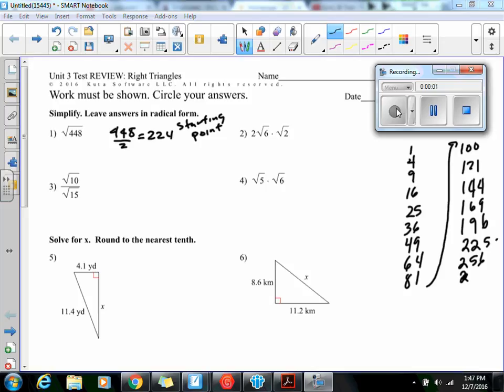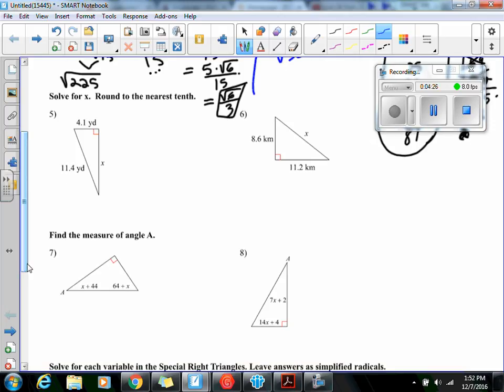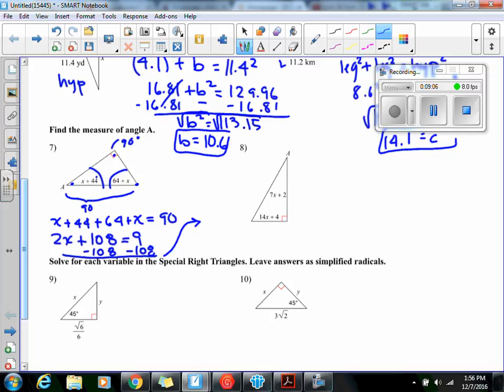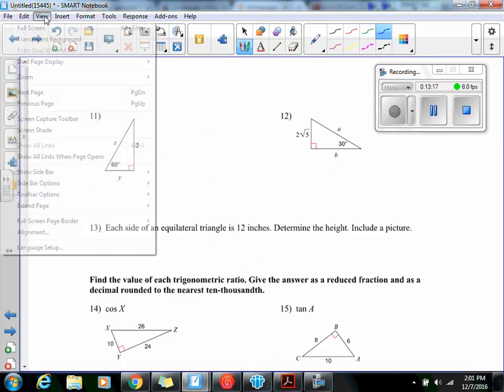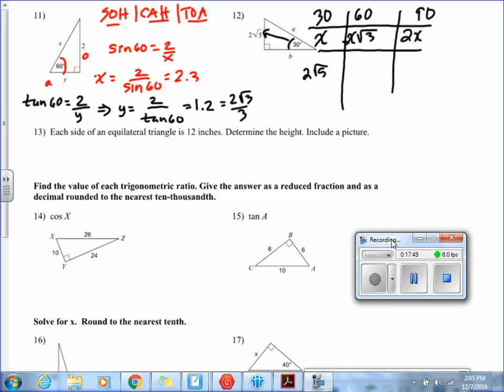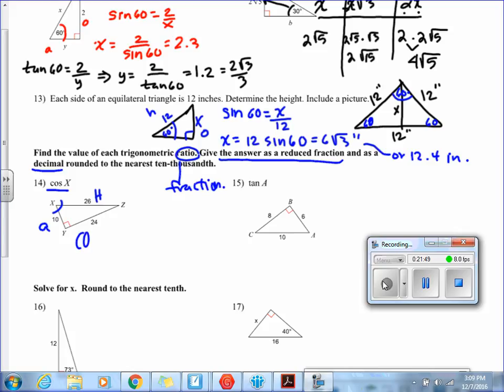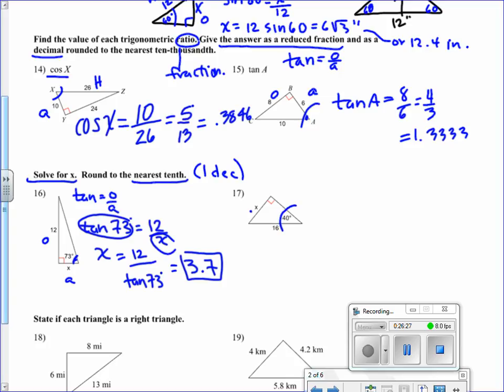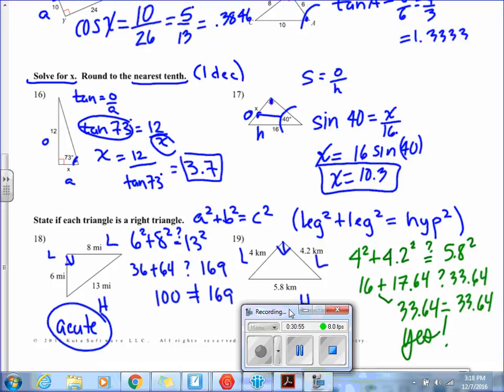Geometry Unit 3 Test Review